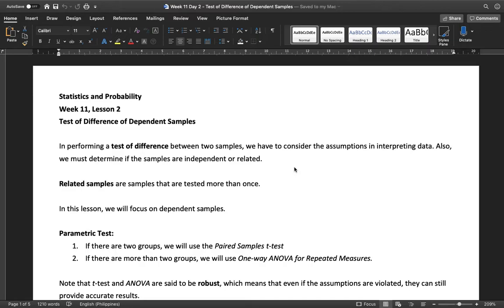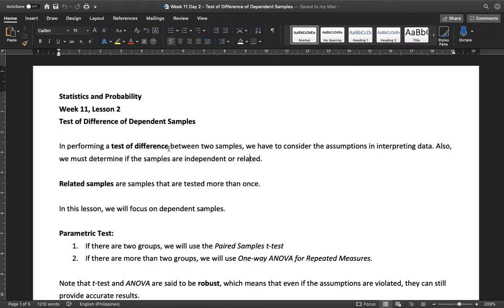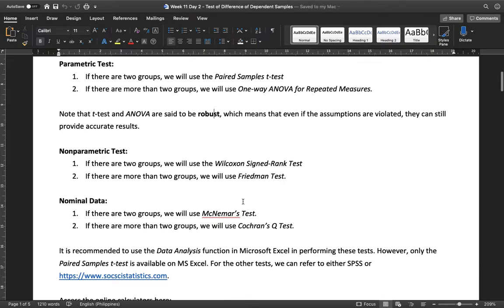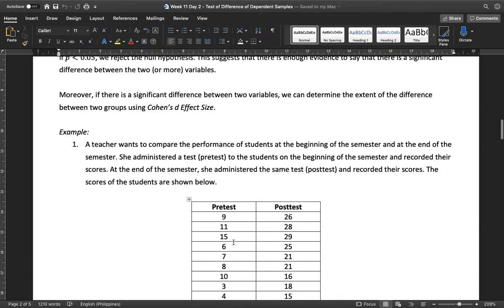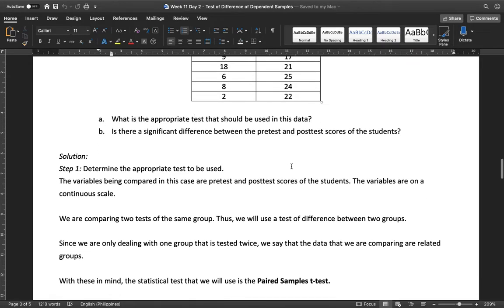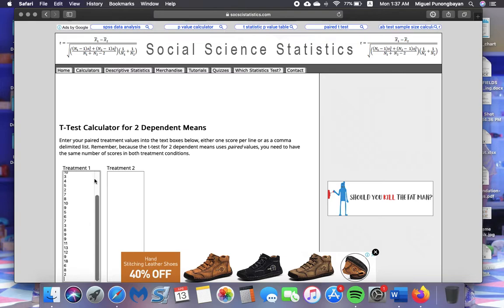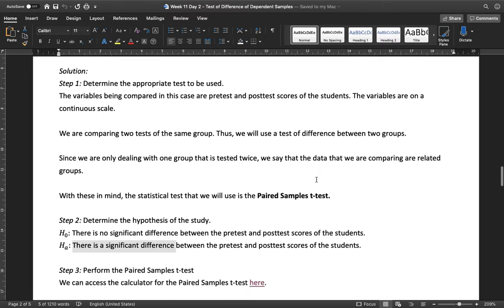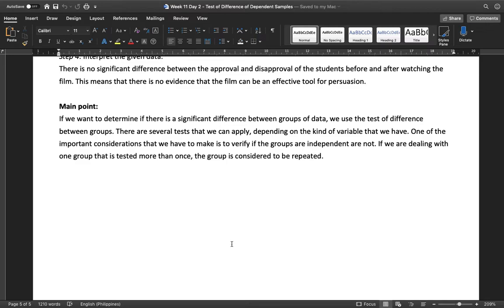STATPRO E35 - Test of Difference of Dependent Samples